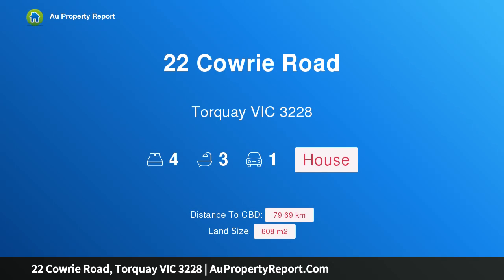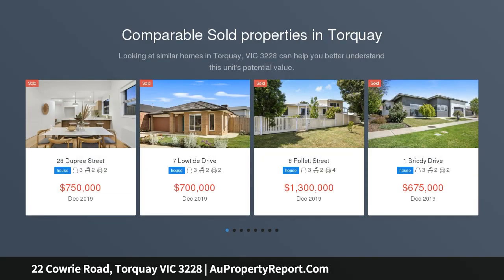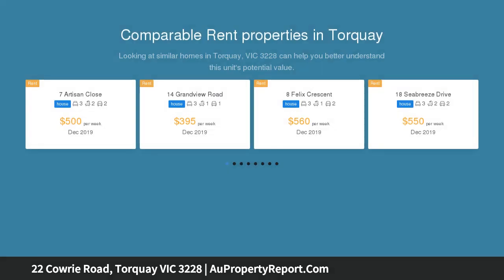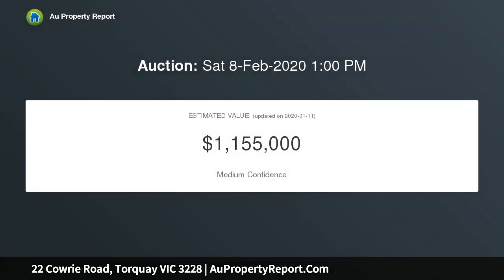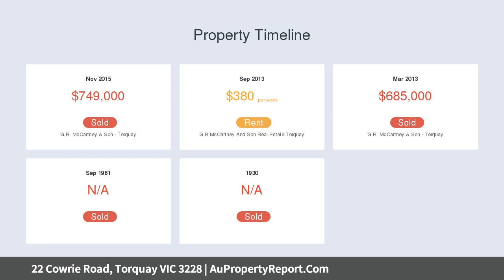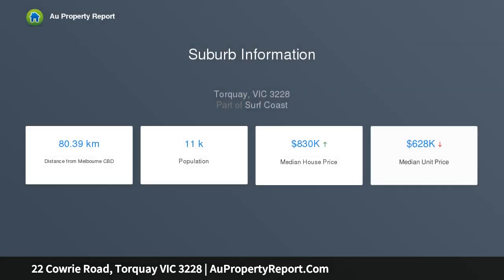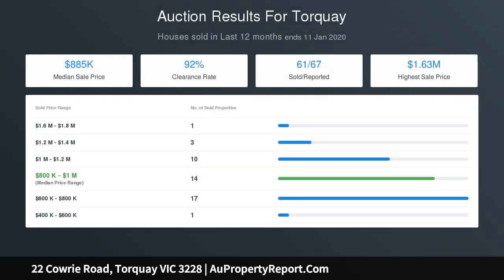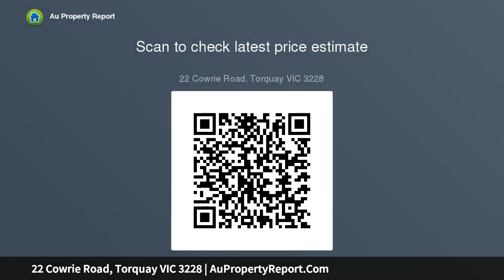22 Cowrie Road, Torquay VIC 3228 | AuPropertyReport.Com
22 Cowrie Road, Torquay VIC 3228
Property Type: house
Bedrooms: 4
Bathrooms: 4
Car Space: 1
SHEER LUXURY – OLD TORQUAY